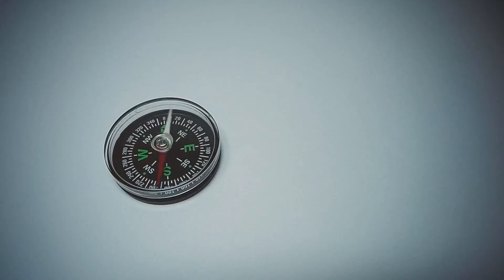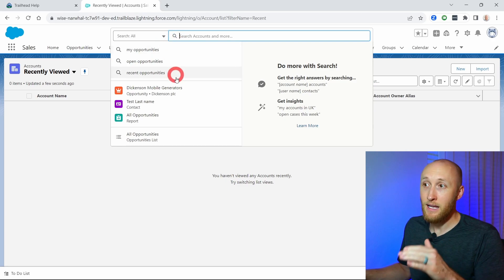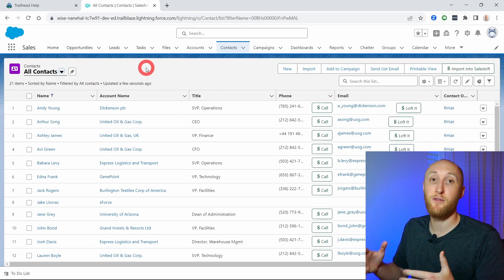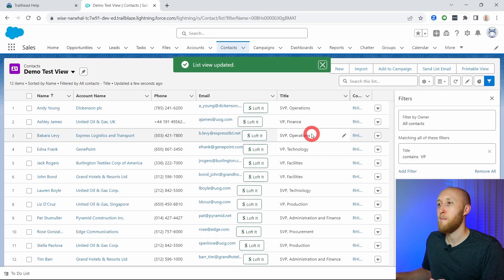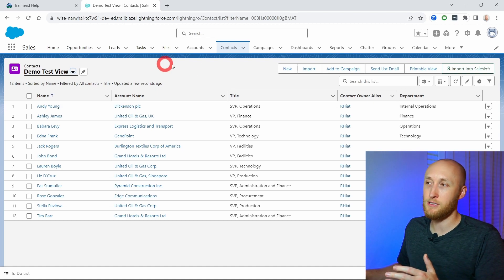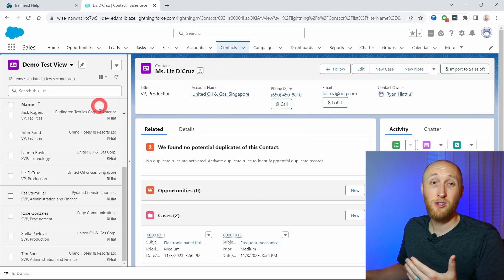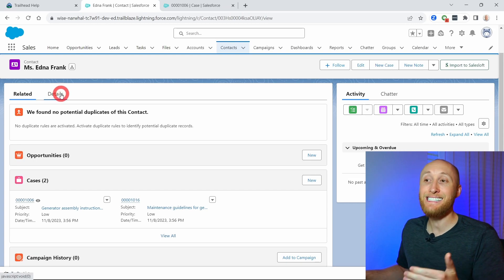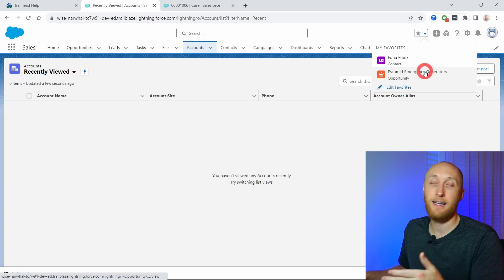Improve Your Salesforce Navigation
Join us in learning different tips and tricks to find data within Salesforce. This is a great user training for anyone wanting to learn Salesforce, or improve how they currently use Salesforce.

Navigating Salesforce can prove difficult, and even frustrating, when you can't find records that you need. The global search bar, list views, personal settings, and app launcher are tools within Salesforce to help you find exactly what you are looking for!

⏱️⏱️Time Stamps⏱️⏱️
00:00 - Intro
00:46 - Global Search Bar
03:03 - List Views
07:31 - Split View
08:21 - Kanban View
09:55 - Record Page, Related Lists, Activity Timeline
12:45 - Tag Favorite Records
13:38 - Recycle Bin
14:12 - App Launcher
15:51 - User Information
17:02 - Outro